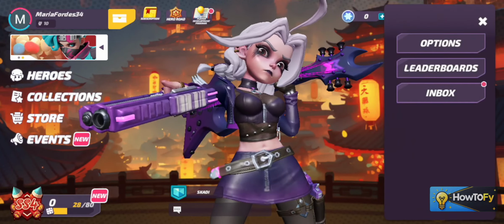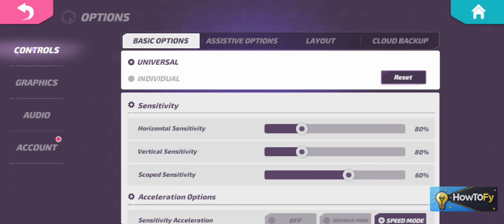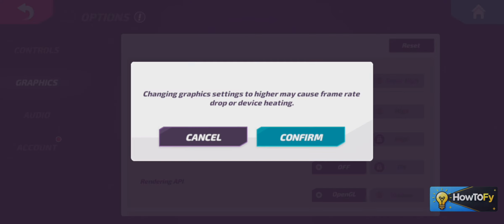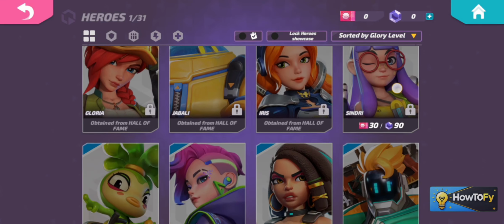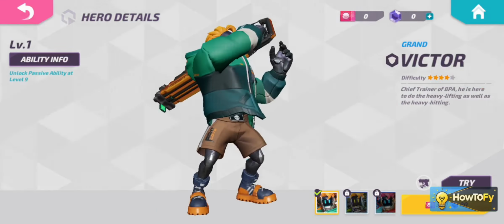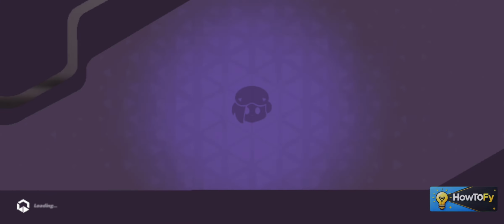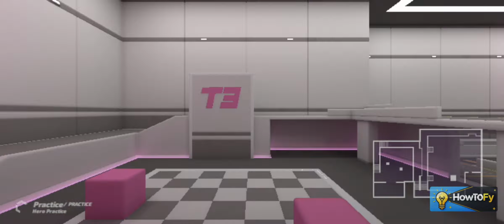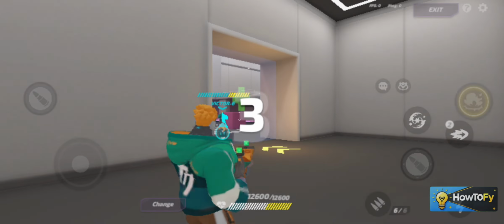How to Fix Lag in T3 Arena | 100% Working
In this comprehensive, step-by-step guide, I've provided the guidance you need to know so you can remove lag when playing T3 Arena